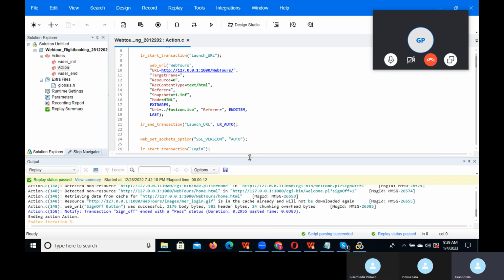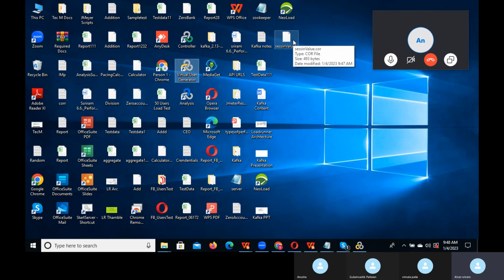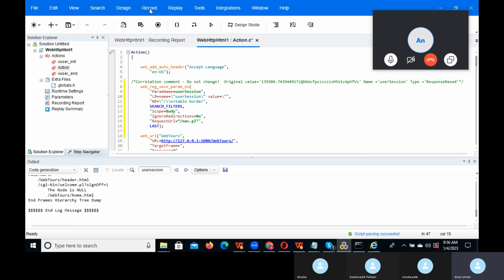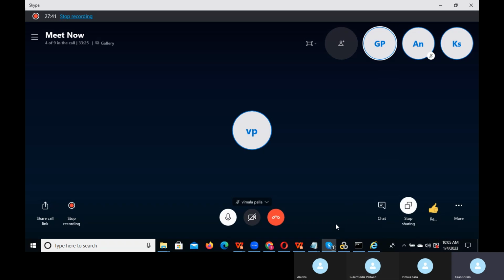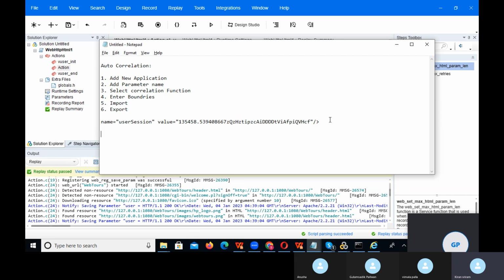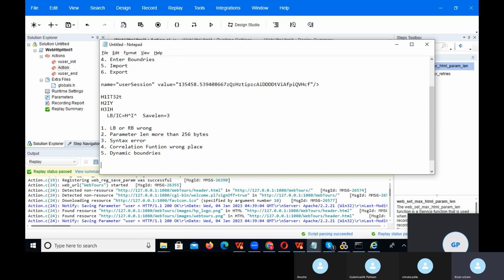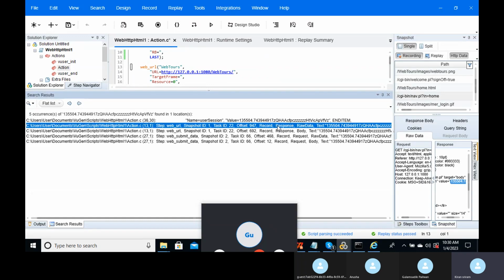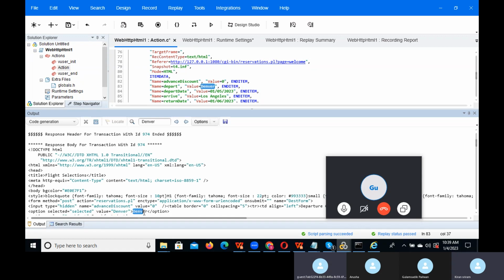Correlation Rule Creation in Load runner